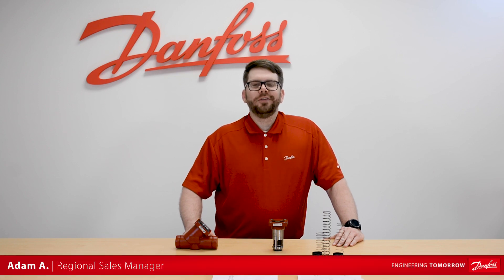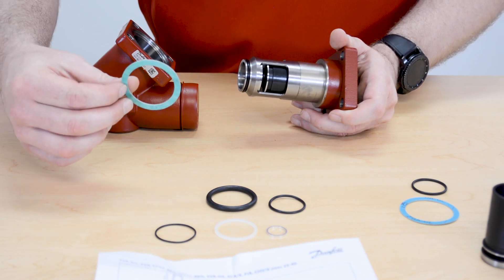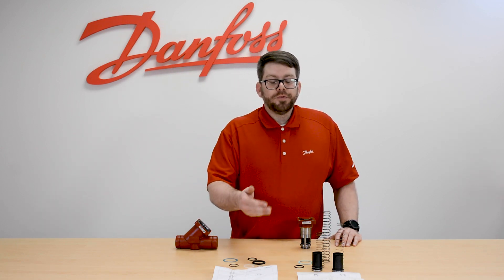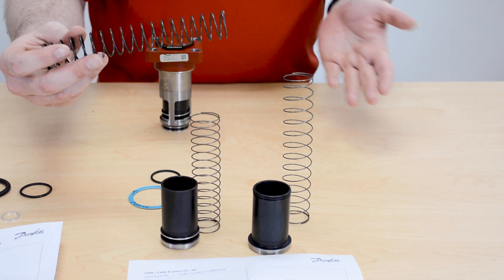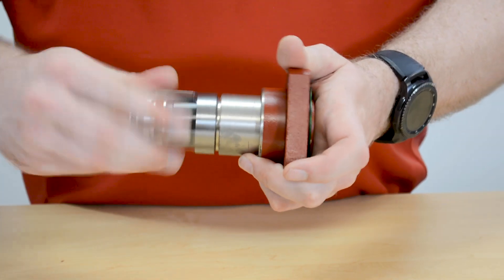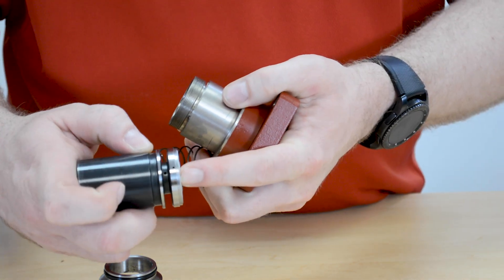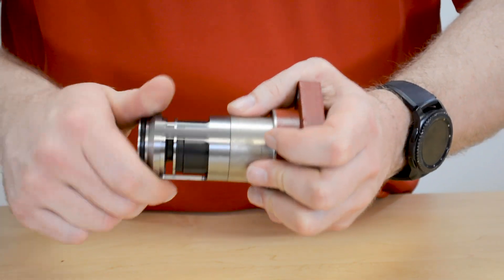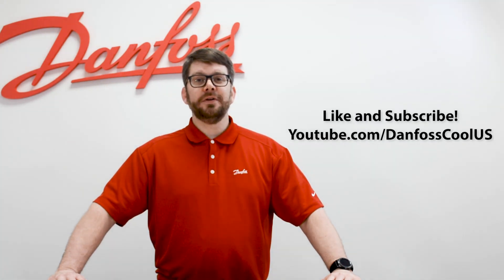SVL Flexline™: understanding CHV-X check valve spare parts kits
This video walks you through the components found in both of the backwards-compatible spare part kits (inspection and overhaul) that Danfoss offers for the CHV-X check valve. As part of his review of the Danfoss overhaul kit, Adam demonstrates how to properly replace and inspect the cone assembly.